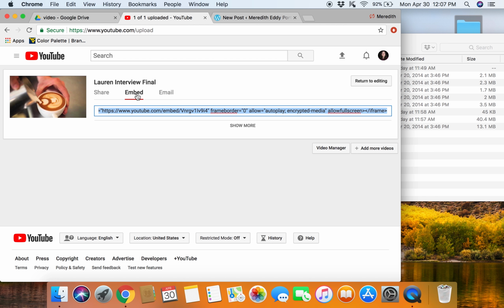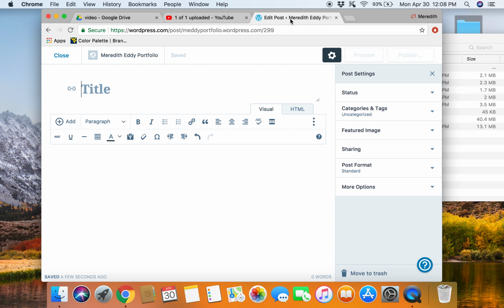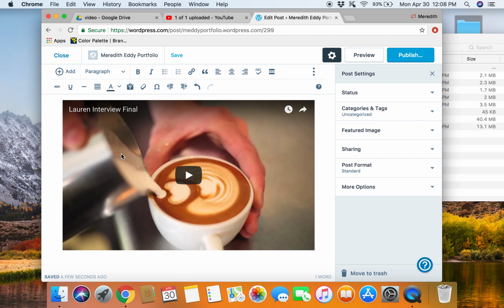Video Editing - Upload to Youtube and Wordpress